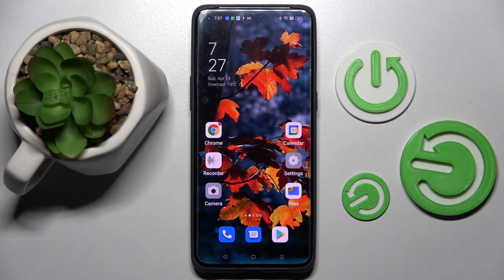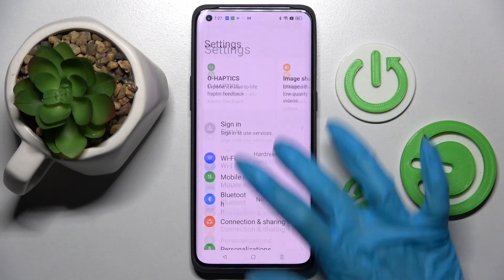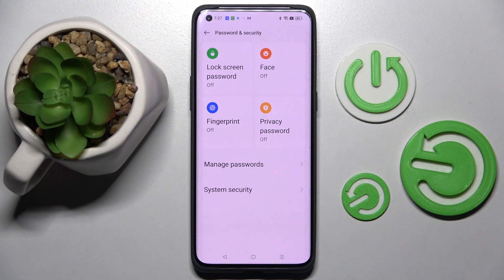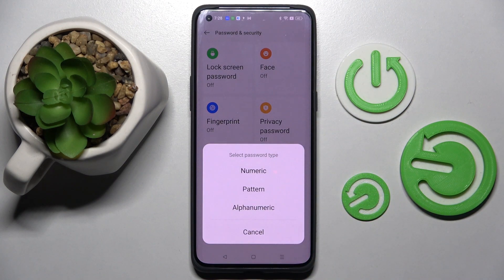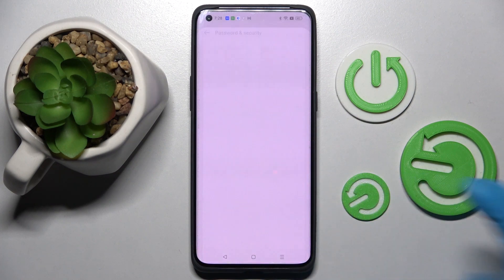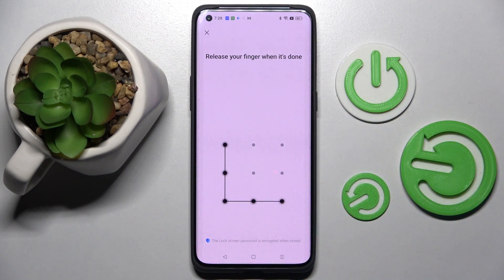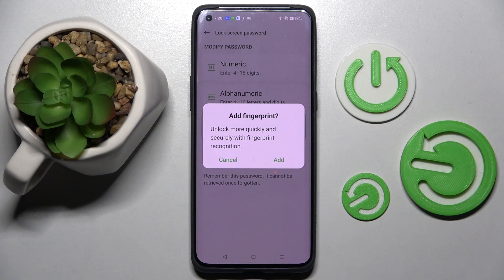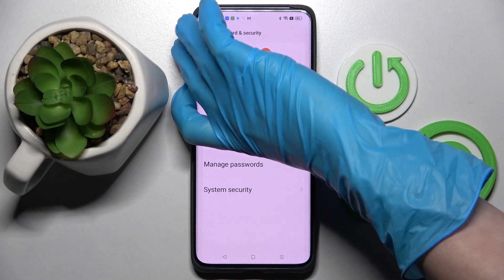Add Screen Lock – OPPO Find X5 Pro and Security Settings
Remember that every problem has a solution! And today’s difficulty we’ll deal with is “how to add Screen Protection on the OPPO Find X5 Pro device”. So watch our new video above and learn how to manage Security Settings on your phone and choose one of the most convenient Screen Lock methods to activate (PIN-Code, Password, Patter, Swipe, etc.). If you’re interested in this topic, then don't miss the moment, but learn with our help to manage these settings of your smartphone.

How to add Screen Lock on OPPO Find X5 Pro? How to manage Screen Lock Settings on OPPO Find X5 Pro? How to manage Security Settings on OPPO Find X5 Pro? How to add Lock Screen Method on OPPO Find X5 Pro? How to set PIN-Code to unlock OPPO Find X5 Pro screen? How to set Password to unlock OPPO Find X5 Pro screen? How to set Pattern to unlock OPPO Find X5 Pro screen?